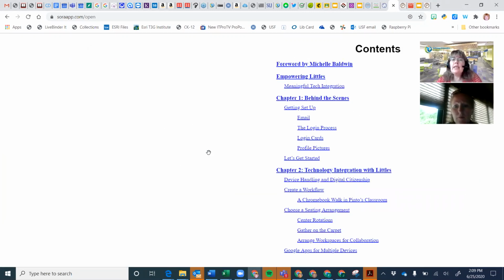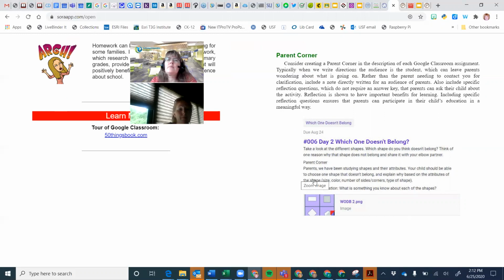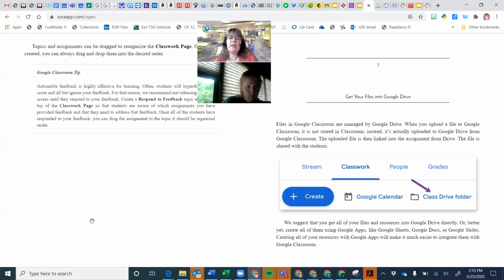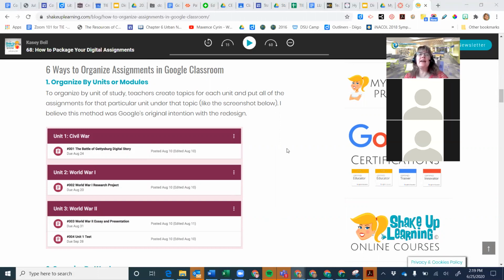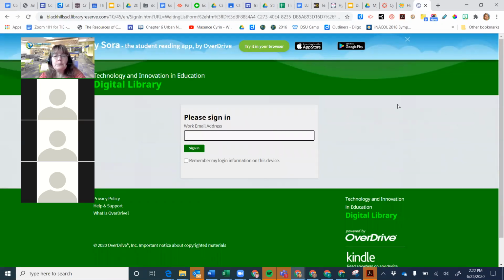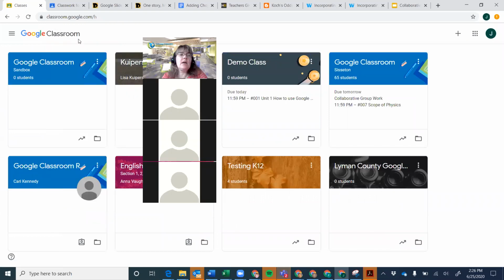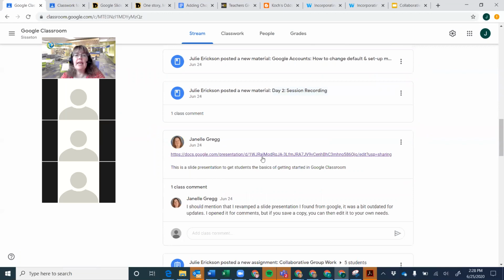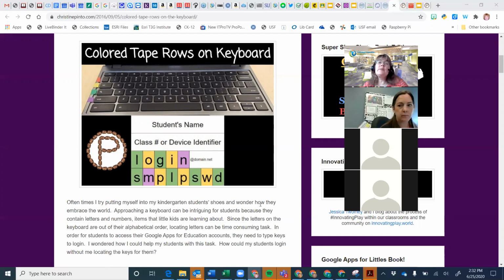Google Classroom Office Hours Day 3